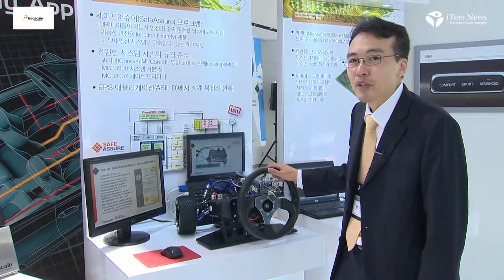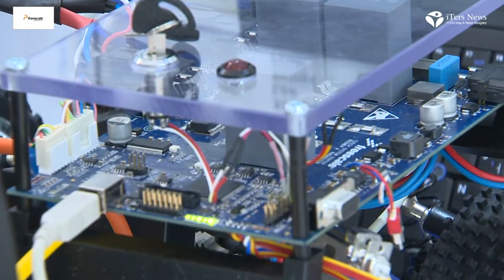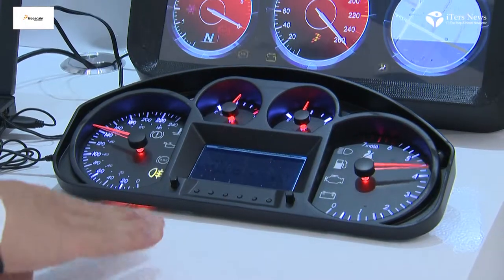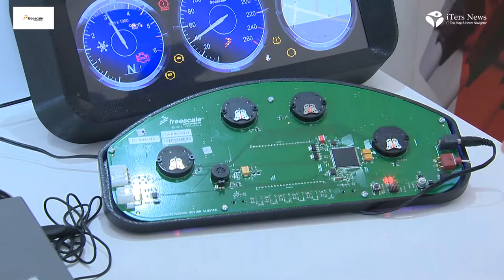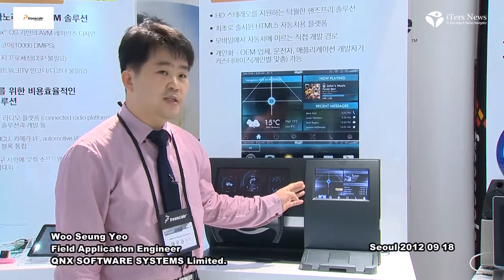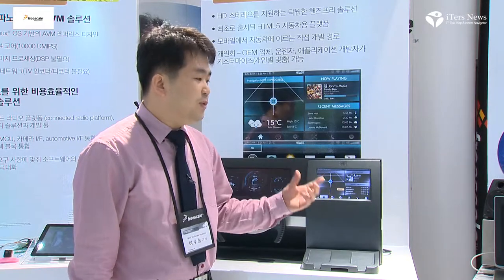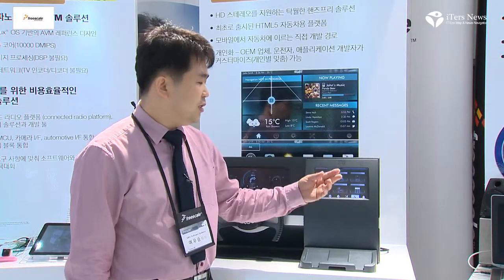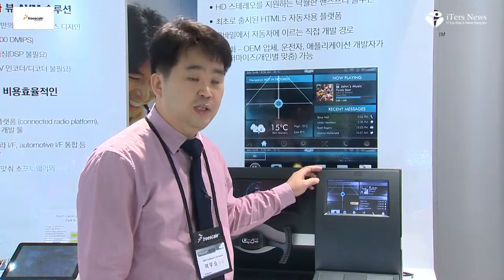Freescale Press Conference Automotive Megatrend Products Introduction Seoul 2012 09 18 1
- Freescale Semiconductor Korea Inc. unveiled a new line of highly integrated and feature-rich, but budget-priced MCUs and other SOC solutions in what the world's No. 2 automotive MCU maker said are all specifically designed to keep up with 4 mega trends sweeping across global car markets.

Freescale estimates that the number of embedded processing silicon nodes in a car will leapfrog at an annual rate of 27% from now through 2018, for example, because car makers are turning to more powerful MCUs to control fuel injection and reduce tailpipe carbon dioxide emission.